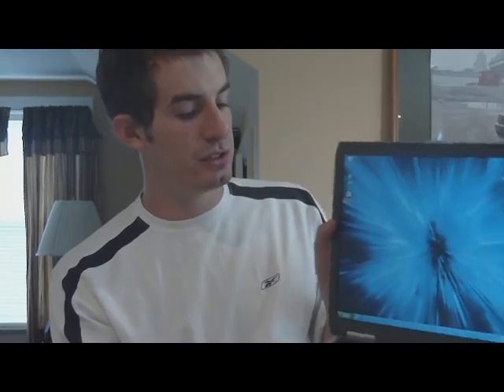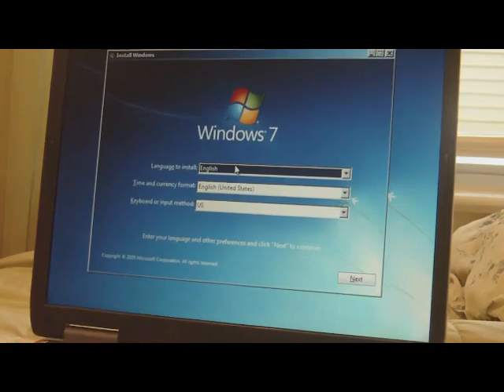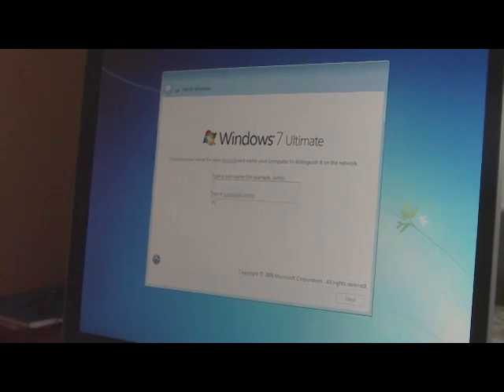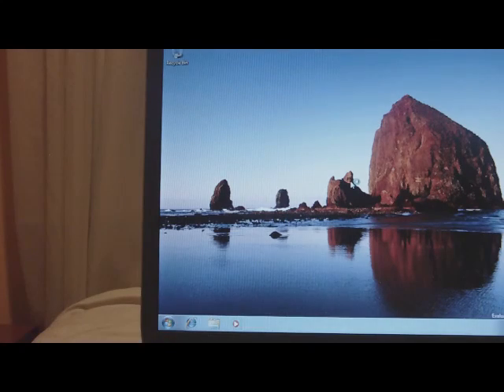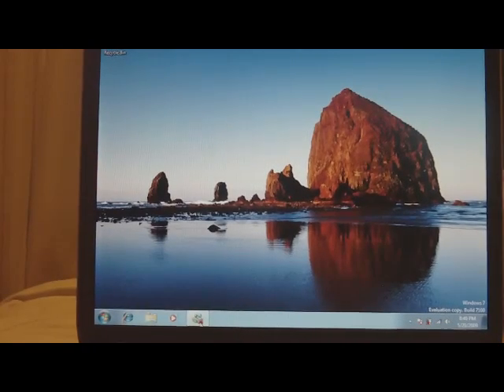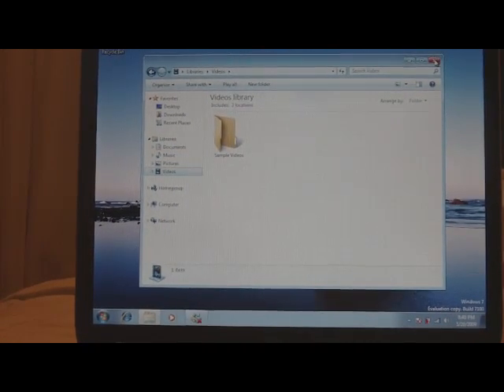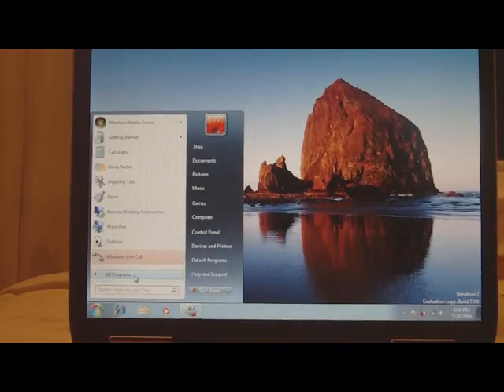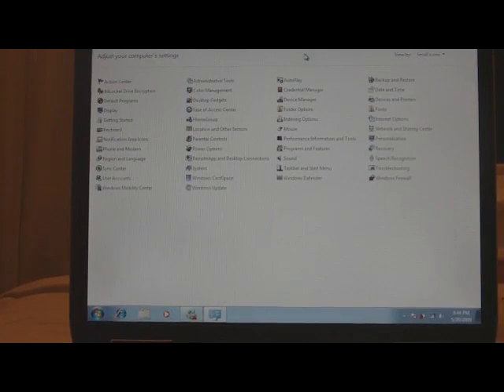How Low Can You Go, Windows 7 on a 1.3Ghz 512 Mb Ram Laptop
How Low Can You Go?
Watch as Ryan takes an tired XP laptop and gives it a new lease on life as a Windows 7 PC.